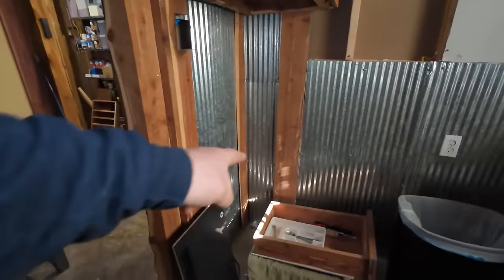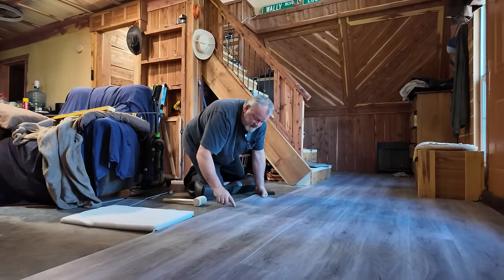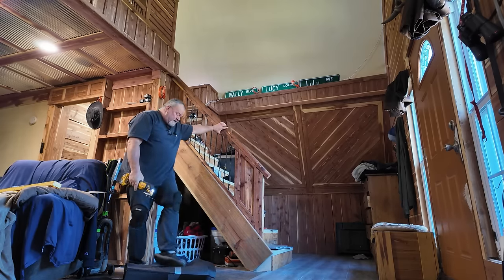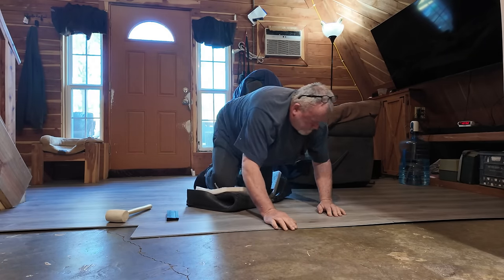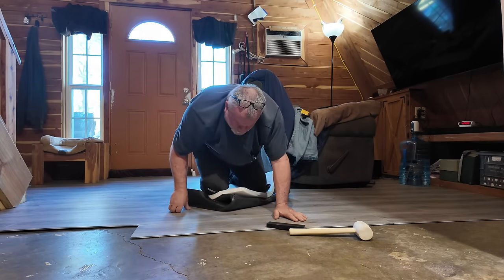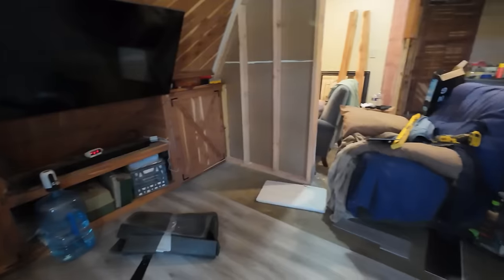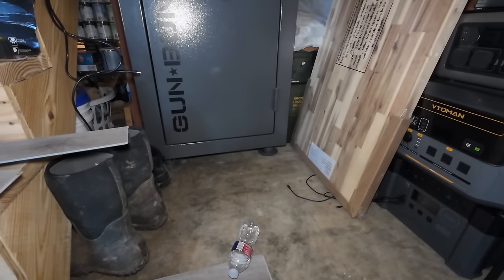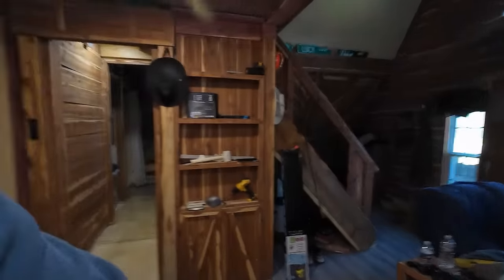Transformative Cabin Floor Makeover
Watch as I transform this cabin's floor with stunning vinyl plank flooring! This renovated space will inspire your next flooring project.
After 10 years with just a concrete floor, I finally install vinyl plank flooring.It looks amazing!